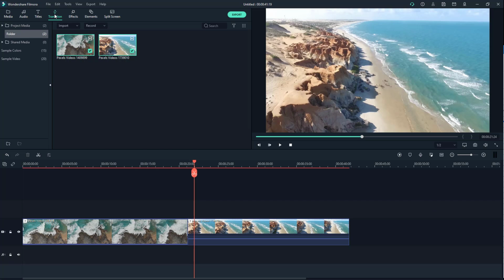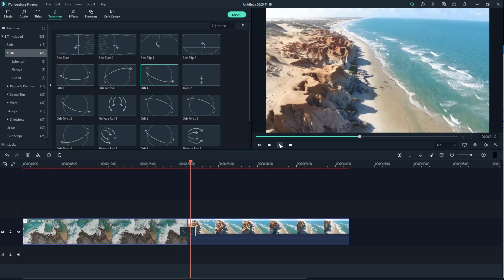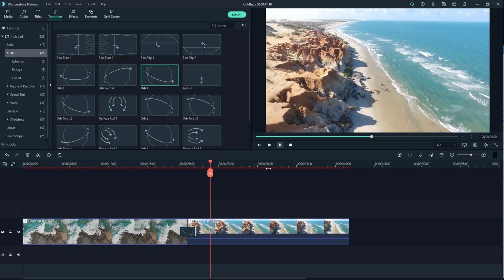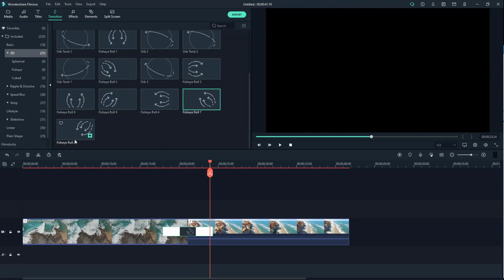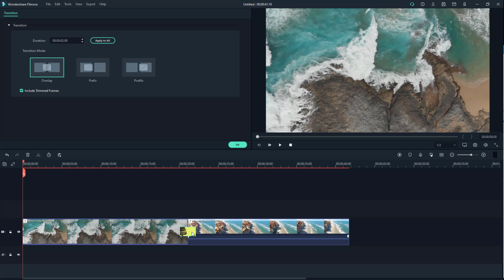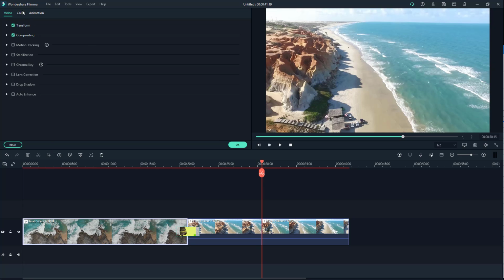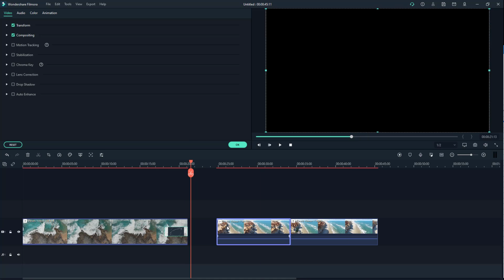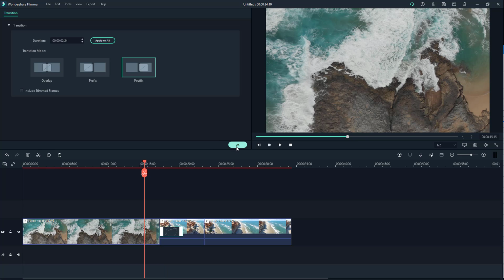Filmora Tutorial - Lesson 19 - Adding Transitions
In this tutorial, we will be discussing about - in Filmora